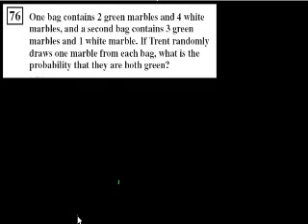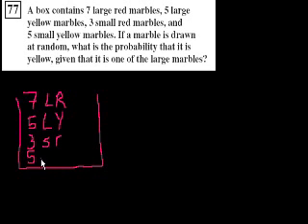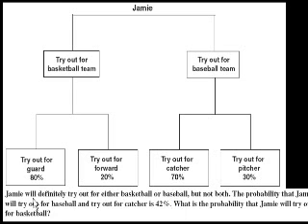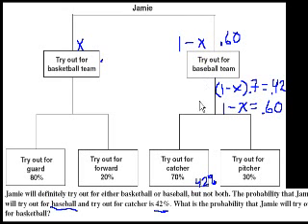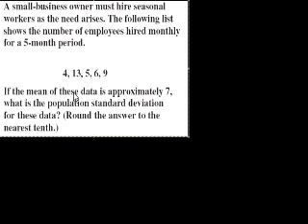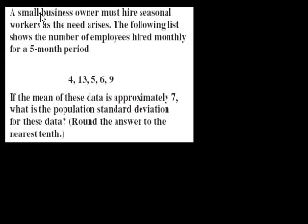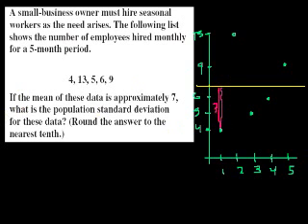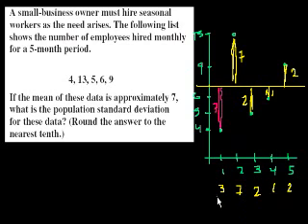Algebra II Probability and Statistics grade 9 to 10